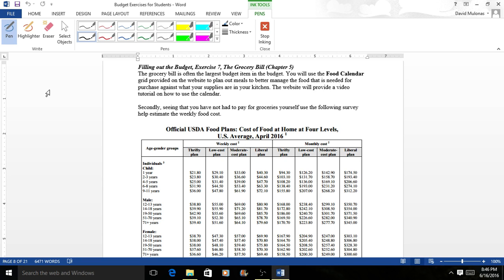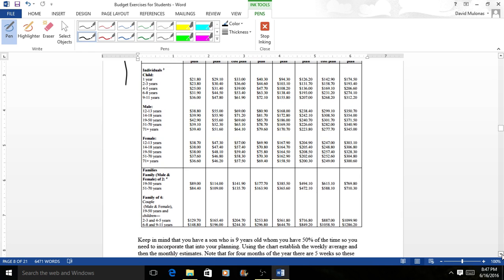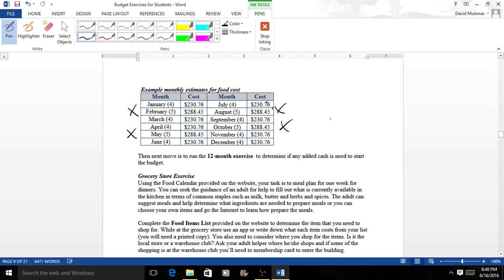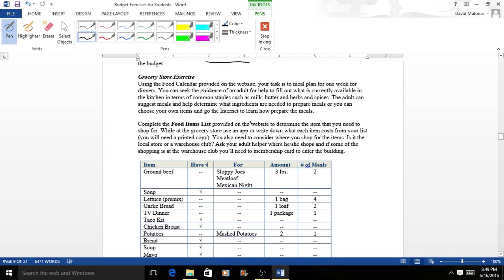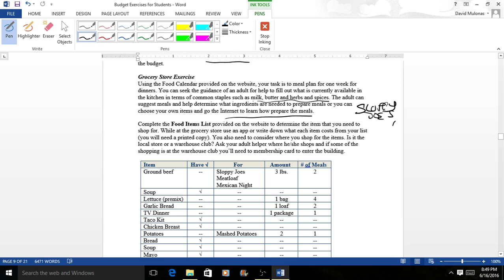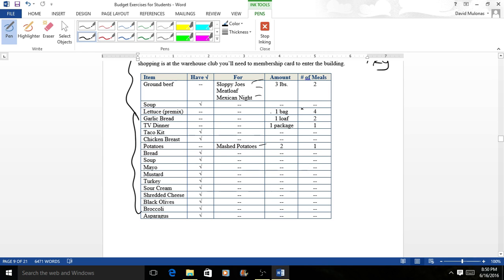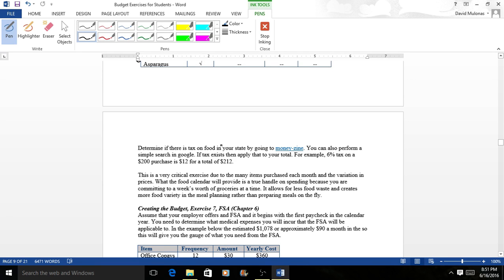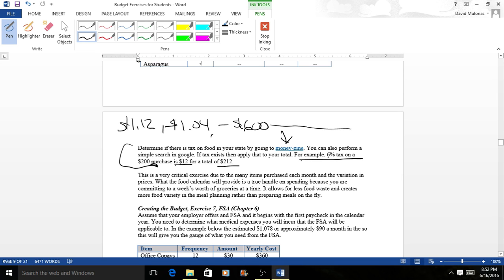Personal Finance - High School Students, Budget Exercise 7, The Grocery Bill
This section is about Planning the Budget for Students where they have to create a meal plan and a ingredients list and then purchase the groceries at the store. Next they will determine how much money needs to be added for their grocery bill.